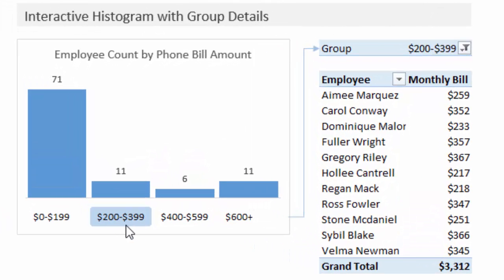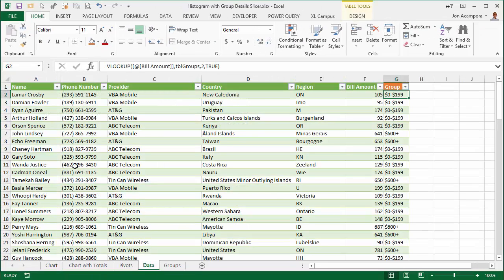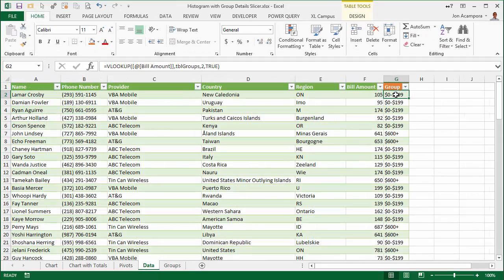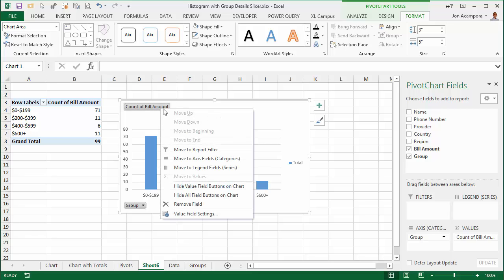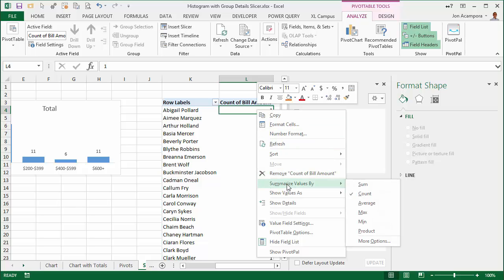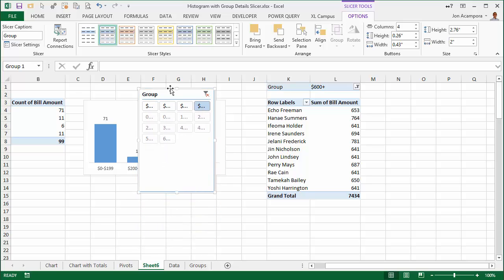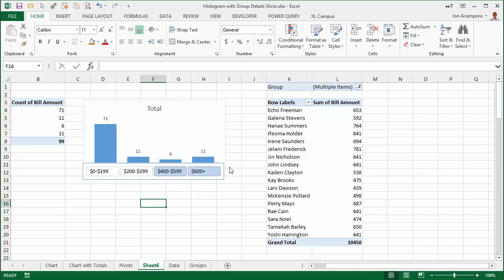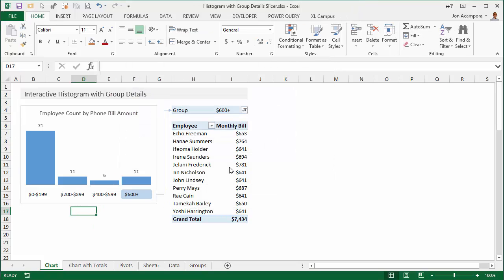How to Create an Interactive Histogram Chart that Displays the Group Details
Learn how to create this interactive histogram or distribution chart that displays the details of each group.

This technique uses pivot tables, pivot charts, VLOOKUP formulas, pivot charts, and slicers to create this interactive dashboard.

Here is a link to the video I mentioned that explains how to use the Group feature in a pivot table to create the groups.  This is an alternative to the VLOOKUP approach.

That video is part of my 3-part series on pivot tables and dashboards.  Here is a link to the first video.

Here is a link to a video on another Interactive Histogram that allows you to quickly change the size of the groups.